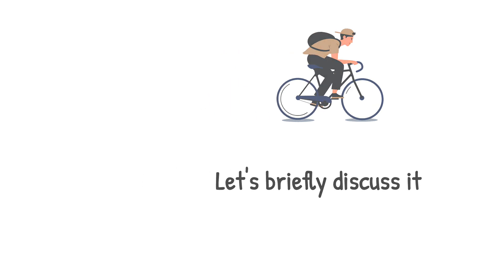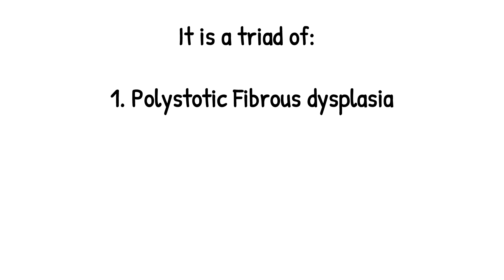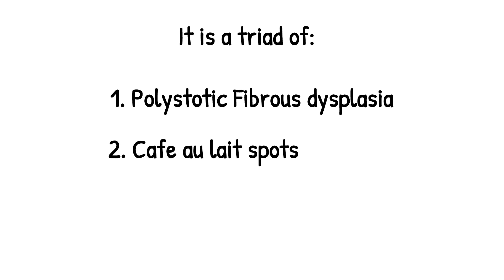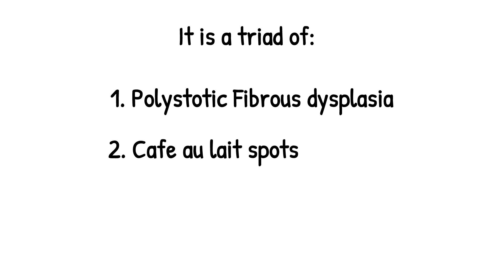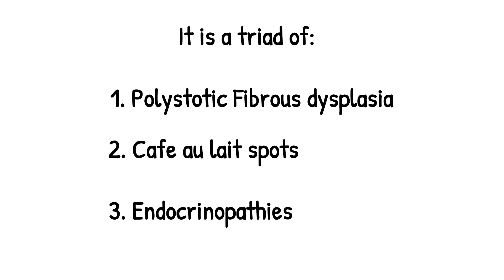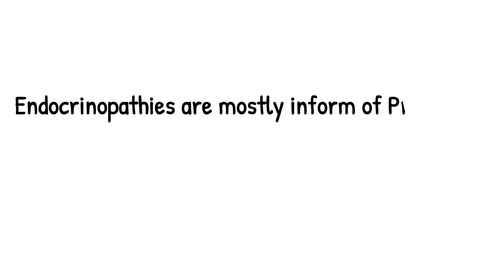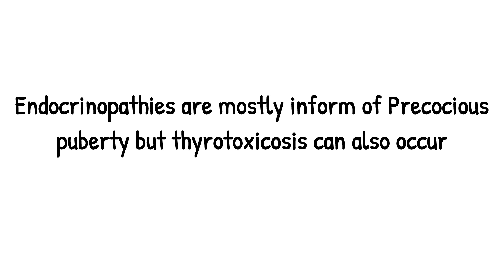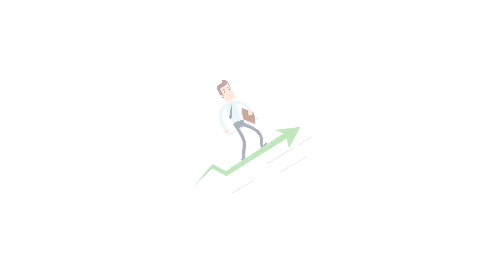McCune Albright Syndrome